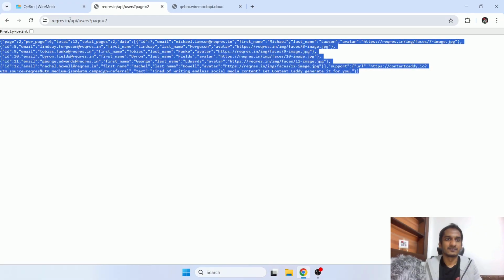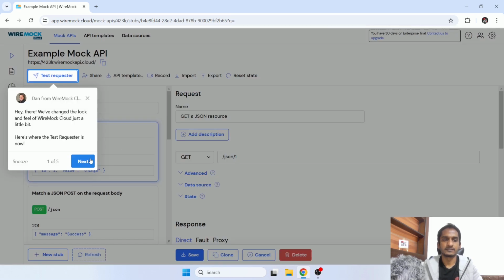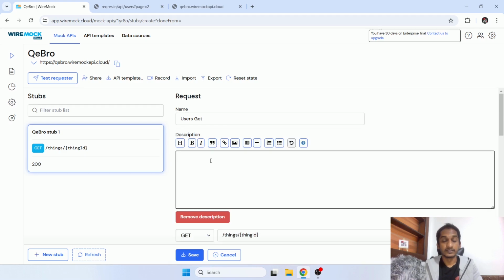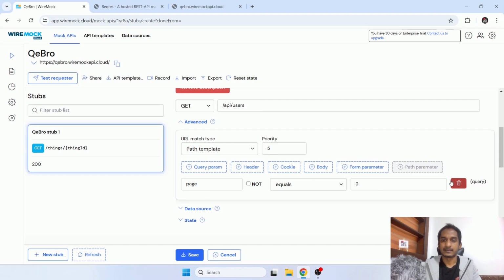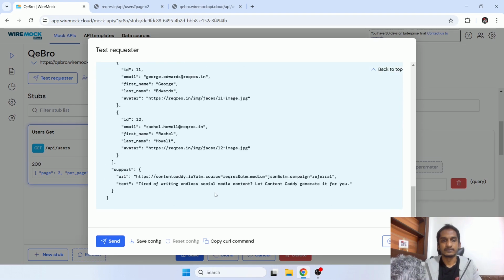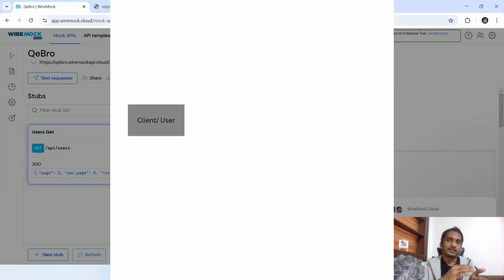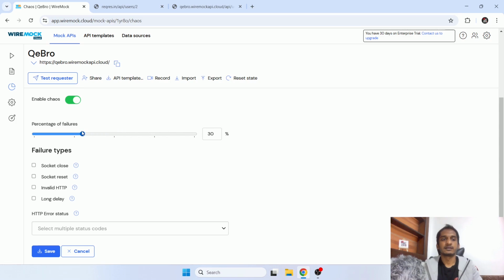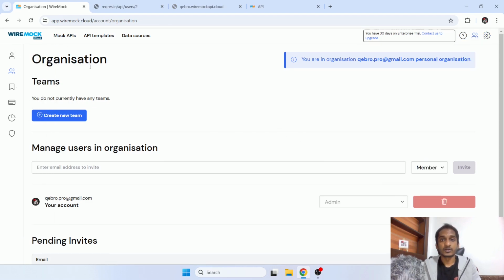Why Every Tester Needs Wiremock: Mock APIs Like a Boss!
👨🏻‍💻 Another friday, another video! Welcome back to your favourite YouTube channel, QeBro. In today's video we can look at another tool that can be used to create your mock servers. Wiremock, has it's own capabilities and comes in two models as Cloud hosted version and the local hosted version. This week we can cover the cloud hosted part and the local hosted part is for the next week.

- 00:36 Introduction
- 01:21 Wiremock
- 04:15 Wiremock Cloud
- 04:50 Create new Mock API
- 08:19 Create Stubs from Scratch
- 18:04 Other Available Features
- 18:52 Request Logs
- 19:36 Create Stubs from Request Log
- 20:41 Create Stubs from Record and Playback
- 26:11 Chaos Testing
- 28:26 Settings
- 28:49 Create Documentation via Open API

- Anyone who wants to learn about APIs and Mock Servers

📚 Resources

Happy Testing! 🚀